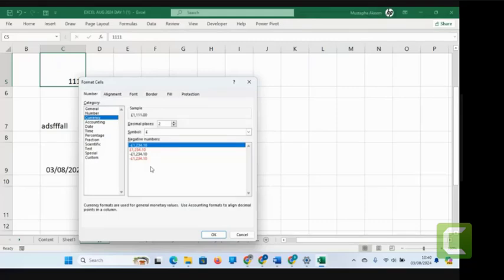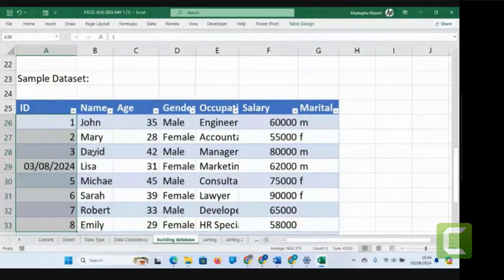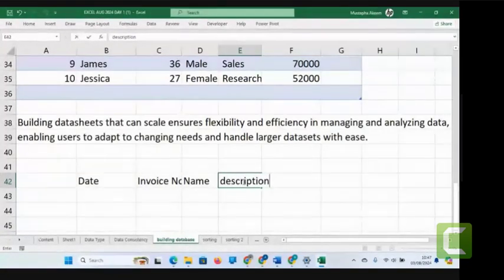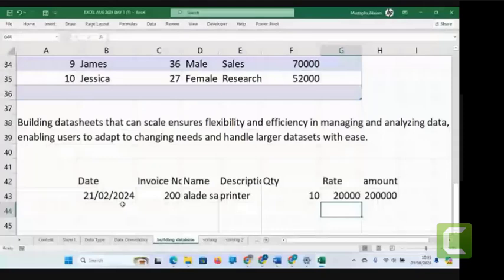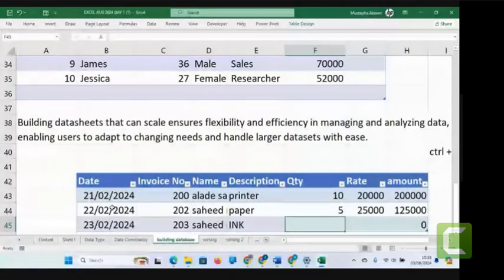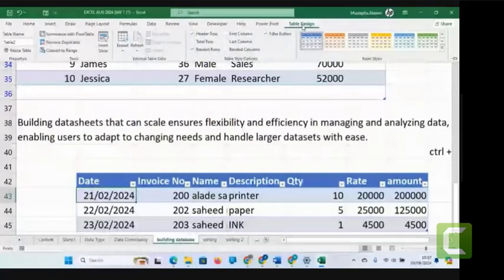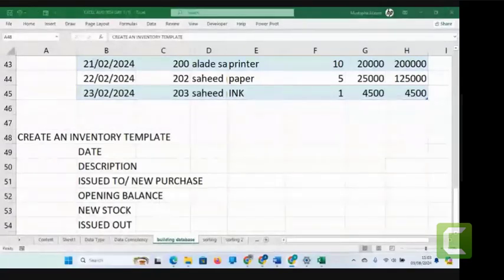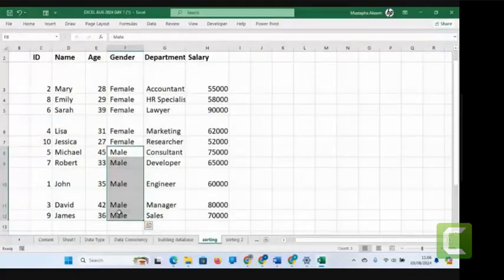2. Excel Basics: Data Types, Consistency, Databases, and Sorting (BMC AUG 24 DAY 1B)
Master the foundations of professional data management in Excel. This training covers essential skills to structure, validate, and organize datasets efficiently—critical for accurate analysis, reporting, and database integration.

1. Data Types & Formatting

Numeric, Text, Date, Boolean types and their uses
Custom formatting (currency, percentages, conditional)
Avoiding "ghost" data (numbers stored as text)

2. Data Consistency Techniques

Validation rules (dropdowns, input restrictions)
Flash Fill for pattern-based cleanup
TRIM, PROPER, TEXT functions for standardization

3. Excel Database Principles

Table best practices (headers, no blanks, 1 record/row)
Structured references vs cell references
Data Model basics for relational data

4. Smart Sorting & Filtering

Multi-level sorting (by color, values, custom lists)
Advanced filters for OR/AND conditions
Table slicers for interactive dashboards

"Excel data validation tutorial 2024, Fix inconsistent data Excel, Excel database vs Tableau, Sort by multiple columns Excel, Text to columns advanced tricks, Excel for small business inventory, Prevent data entry errors Excel, Best Excel practices for beginners, Clean messy data fast Excel, Excel tables tutorial 2024"

Key Outcomes:
✔ Eliminate 90% of common data errors
✔ Transform raw data into analysis-ready formats
✔ Skills applicable to Power BI/SQL later